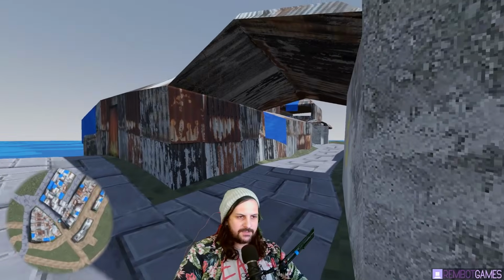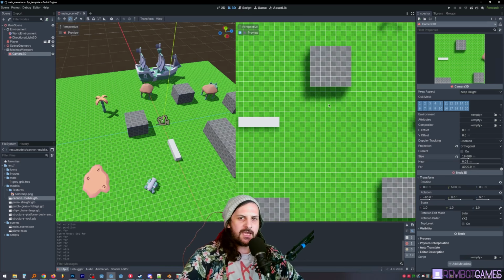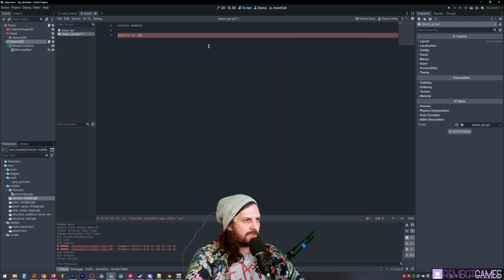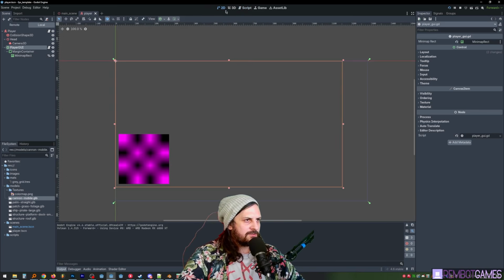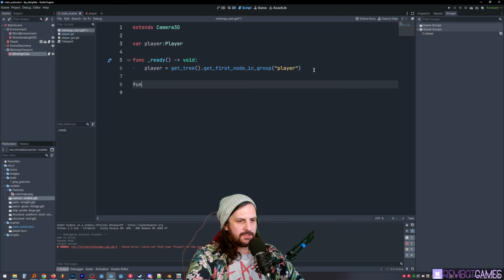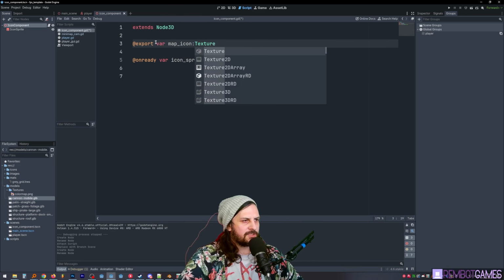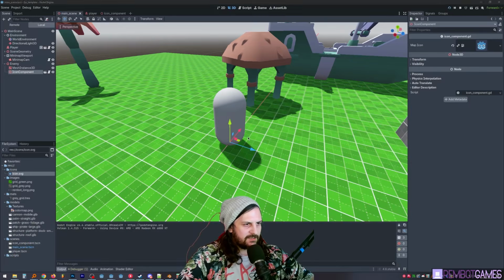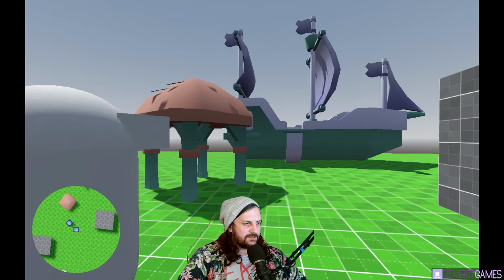Add a MINIMAP to your GAME | Godot 4 Tutorial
In this tutorial we build a minimap in Godot 4 from scratch. Using a SubViewport and an orthographic top-down camera, we render a live overhead view of the world and display it in the corner of the HUD. We then script the camera to follow the player, build a reusable Icon Component that can be dropped onto ANY object to show it on the map, and finish by masking the minimap into a circle.

0:00 - Intro
0:35 - Setting Up the SubViewport
1:18 - Orthographic Camera Setup
2:04 - Displaying the Minimap on Screen (GUI)
3:56 - Scripting the Viewport Texture
5:45 - Stretch Mode & Resolution Explained
7:40 - Making the Camera Follow the Player
9:29 - Adding Map Icons (Icon Component)
11:56 - Adding Other Icons
13:15 - Making the Minimap a Circle